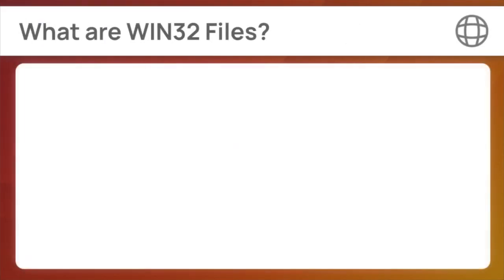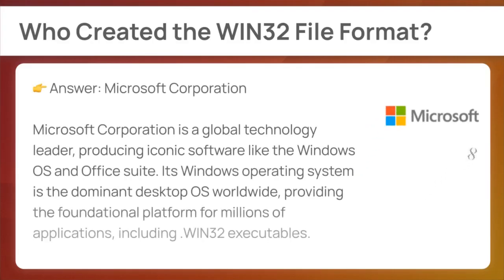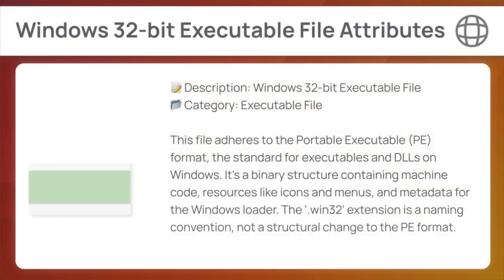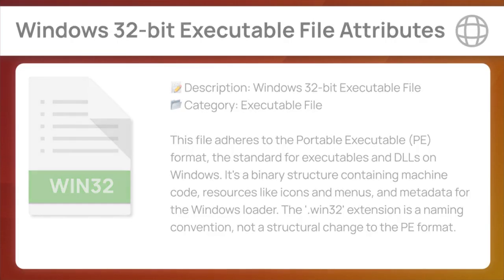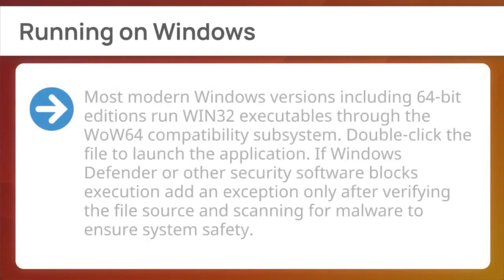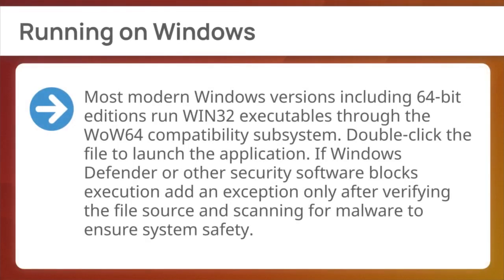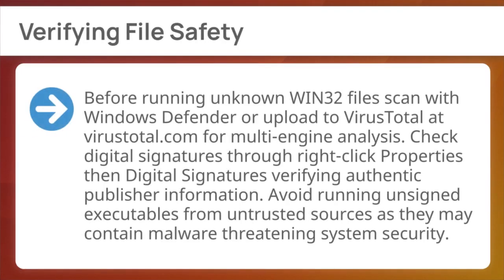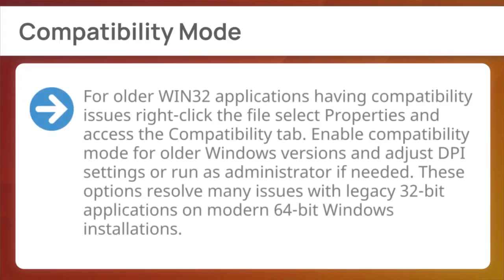WIN32 File Format: Run Windows 32-bit Executables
Stuck with Windows 32-bit Executable File formats that just won't launch? Don't delete it! I'll demonstrate the best way to open and repair these WIN32 files on any Windows version, including a universal viewer solution. 🪄✨ Universal File Solution (Download)

A user encountering a .WIN32 file typically has a program intended to run on a 32-bit version of the Microsoft Windows operating system. This extension is often used to differentiate a 32-bit build from a 64-bit or other platform version of the same application, functioning identically to a standard .EXE file.

This file adheres to the Portable Executable (PE) format, the standard for executables and DLLs on Windows. It's a binary structure containing machine code, resources like icons and menus, and metadata for the Windows loader. The '.win32' extension is a naming convention, not a structural change to the PE format.

▶ Understanding the WIN32 Format:

- Fix common Windows errors that block WIN32 files
- Compatibility Mode
- Find out what type of data the WIN32 file holds
- See which programs can open this WIN32 file type
- Running on Windows
- Learn the history behind the WIN32 file format
- Correct Windows WIN32 file association problems
- Verifying File Safety

🛠️ Troubleshooting Steps:

1️⃣ Running on Windows

Most modern Windows versions including 64-bit editions run WIN32 executables through the WoW64 compatibility subsystem. Double-click the file to launch the application. If Windows Defender or other security software blocks execution add an exception only after verifying the file source and scanning for malware to ensure system safety.

2️⃣ Verifying File Safety

Before running unknown WIN32 files scan with Windows Defender or upload to VirusTotal at virustotal.com for multi-engine analysis. Check digital signatures through right-click Properties then Digital Signatures verifying authentic publisher information. Avoid running unsigned executables from untrusted sources as they may contain malware threatening system security.

3️⃣ Compatibility Mode

For older WIN32 applications having compatibility issues right-click the file select Properties and access the Compatibility tab. Enable compatibility mode for older Windows versions and adjust DPI settings or run as administrator if needed. These options resolve many issues with legacy 32-bit applications on modern 64-bit Windows installations.

Timestamps:

00:00 - WIN32 File Introduction
00:25 - Inside the WIN32 Format
00:44 - The Internal Structure of WIN32 Files
01:04 - Required Software: WIN32
01:21 - Start WIN32 Files
01:45 - WIN32 Solutions
02:53 - Universal File Viewers